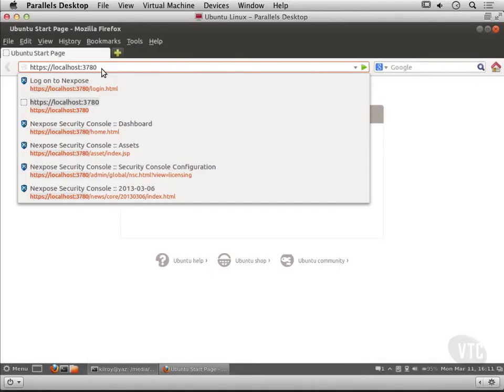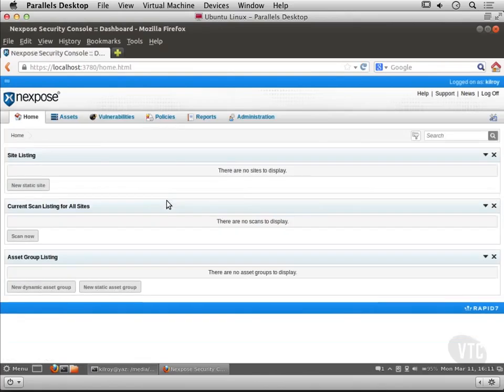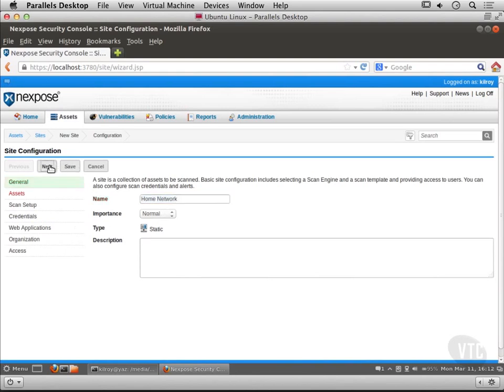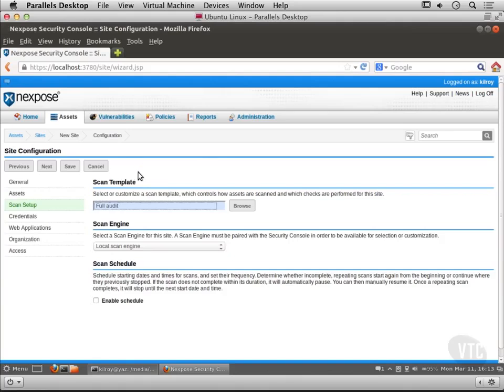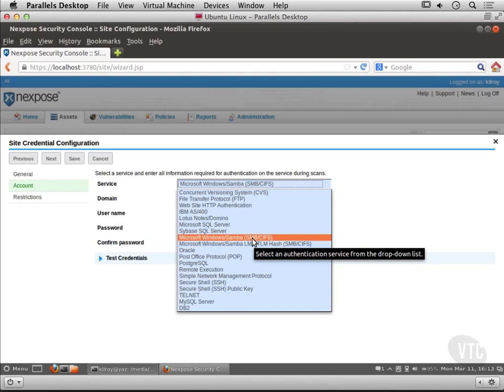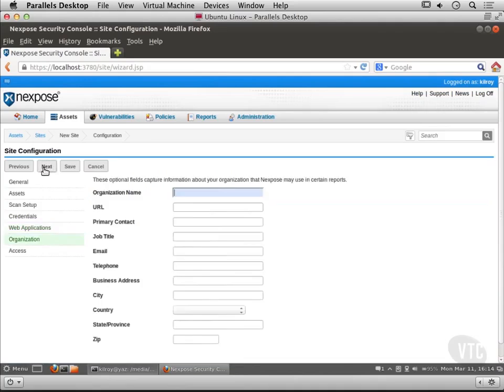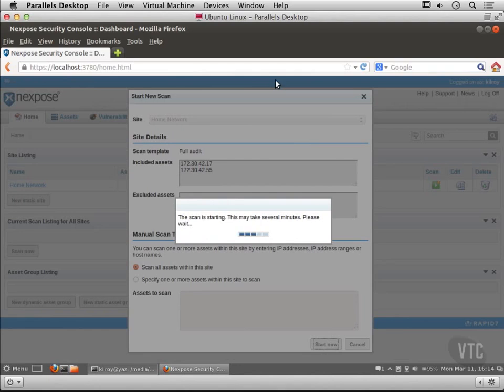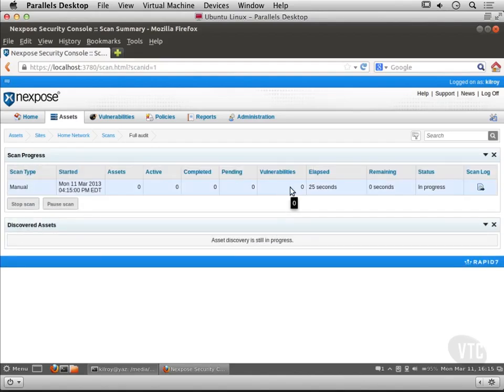Ethical Hacking Tutorials 27 Configuring Nexpose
The Ethical Hacking Tutorials playlist on A2Z Resources provides comprehensive training on various ethical hacking tools and techniques. Configuring Nexpose properly is essential for accurate and effective vulnerability assessments. This guide will walk you through the process of configuring Nexpose after installation to ensure it meets your security scanning needs.

Configuring Nexpose
1. Introduction to Nexpose Configuration:

Proper configuration of Nexpose is crucial for accurate vulnerability scanning and reporting. This involves setting up scan templates, configuring assets and sites, managing users, and integrating with other security tools.

2. Initial Setup Wizard:

After installing Nexpose, you will be guided through an initial setup wizard. This wizard helps you perform basic configurations necessary to start using the tool.

Administrator Account: Create the primary administrator account for managing Nexpose.
License Activation: Enter the license key provided by Rapid7 to activate your Nexpose installation.
Network Settings: Configure the network settings, including hostname and IP address, if not done during installation.
3. Configuring Sites and Assets:

Sites in Nexpose represent the network segments or groups of assets to be scanned. Configuring sites and assets accurately ensures comprehensive scanning coverage.

Create a New Site:

Navigate to the "Sites" tab.
Click "Create a Site."
Provide a name and description for the site.
Add assets by specifying IP ranges, individual IP addresses, or importing from a file.
Asset Groups:

Organize assets into groups for easier management and targeted scanning.
Create asset groups based on criteria such as location, department, or risk level.
4. Scan Templates and Policies:

Scan templates define the scanning parameters, including the types of scans and the intensity.

Default Templates:

Nexpose comes with several pre-defined templates such as Full Audit, Discovery Scan, and Web Application Scan.
Use these templates as a starting point.
Custom Templates:

Create custom scan templates to meet specific needs.
Navigate to the "Scan Templates" section.
Click "Create a Scan Template."
Configure the template by selecting scan engines, scan types, and setting preferences like port ranges and scan intensity.
5. Scheduling Scans:

Regular scanning is essential for maintaining a strong security posture. Schedule scans to run automatically at specified intervals.

Create a Scheduled Scan:
Go to the "Sites" tab and select the site you wish to schedule a scan for.
Click "Schedule Scan."
Set the frequency (e.g., daily, weekly, monthly) and specify the start date and time.
Configure recurrence options if needed.
6. User Management:

Managing users and their permissions ensures that the right people have access to the necessary features of Nexpose.

Create User Accounts:

Navigate to the "Administration" tab.
Click "User Management" and then "Create User."
Enter the user details and assign roles (e.g., Administrator, User, Read-Only).
Role-Based Access Control:

Define roles with specific permissions to control access to various features.
Create custom roles if the default roles do not meet your needs.
7. Integration with Other Tools:

Integrate Nexpose with other security tools and platforms for enhanced functionality and streamlined workflows.

SIEM Integration:

Integrate Nexpose with Security Information and Event Management (SIEM) systems to correlate vulnerability data with other security events.
Common integrations include Splunk, QRadar, and ArcSight.
Ticketing Systems:

Integrate with ticketing systems like JIRA or ServiceNow to automate the creation and tracking of remediation tasks.
Configure integrations in the "Administration" tab under "Integrations."
8. Configuring Notifications and Alerts:

Set up notifications and alerts to stay informed about scan completions, critical vulnerabilities, and other important events.

Email Notifications:

Configure email notifications in the "Administration" tab under "Notifications."
Specify recipients, trigger events, and customize the message content.
Real-Time Alerts:

Set up real-time alerts for critical vulnerabilities or scan failures.
Use integrations or custom scripts to send alerts to monitoring systems or communication platforms like Slack.
9. Reporting and Dashboards:

Generate detailed reports and dashboards to visualize scan results and track remediation efforts.

Built-In Reports:

Use built-in report templates to generate reports on vulnerabilities, compliance, and asset health.
Customize report parameters to focus on specific sites, asset groups, or vulnerability categories.
Custom Reports:

Create custom reports to meet specific requirements.
Navigate to the "Reports" tab, click "Create Report," and select the desired report type and parameters.
10. Best Practices for Nexpose Configuration: